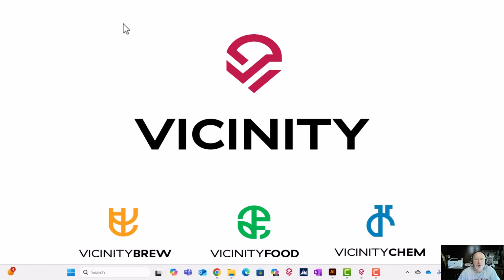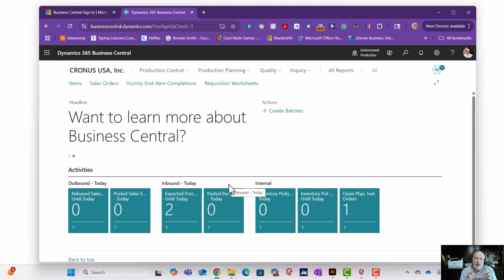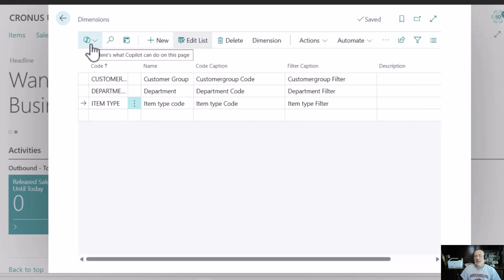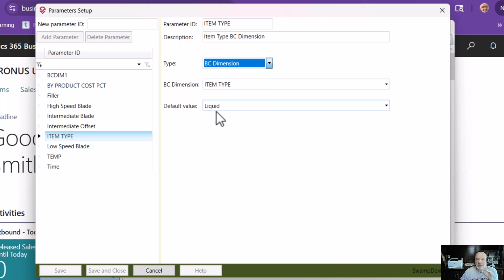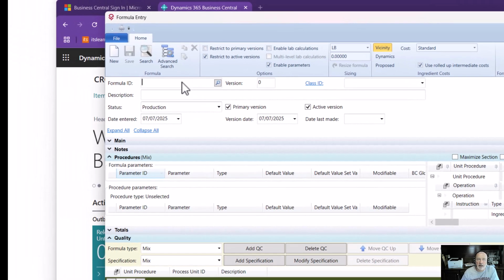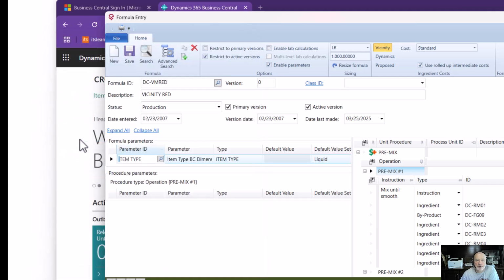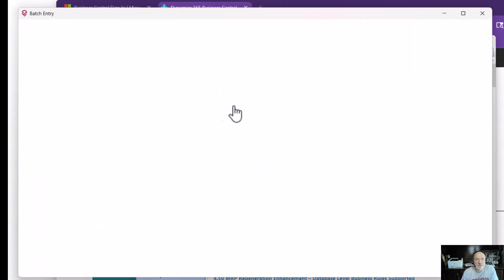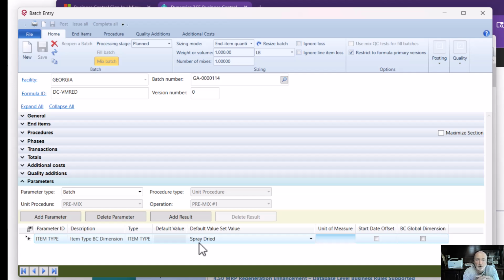4.51 BC Cloud Enhancement - Global Dimension Support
In BC Cloud integrations, it is now possible to specify BC Global Dimensions to be used at the batch level during posting. These values will populate the Global Dimension fields as defined in the BC General Ledger setup, overriding the default global dimension values defined in BC.